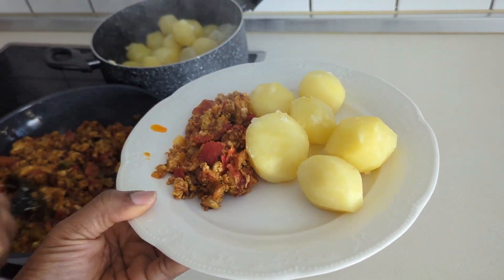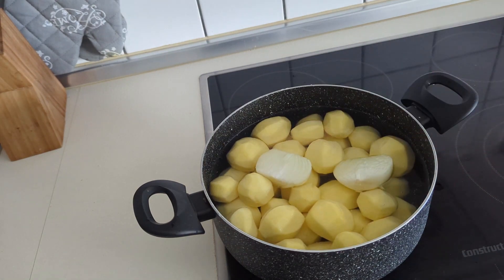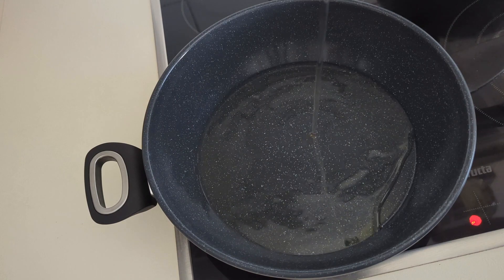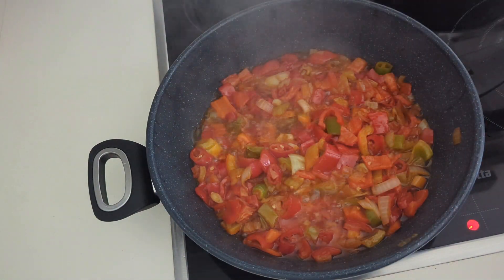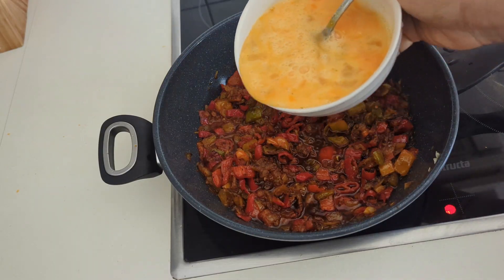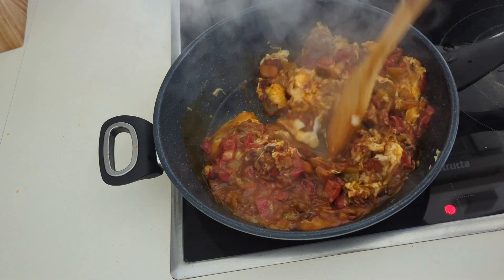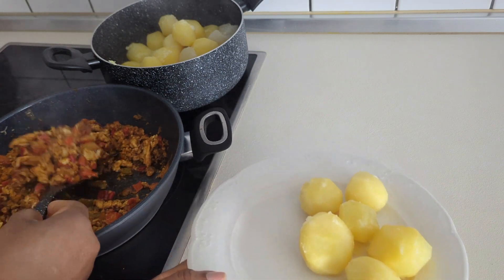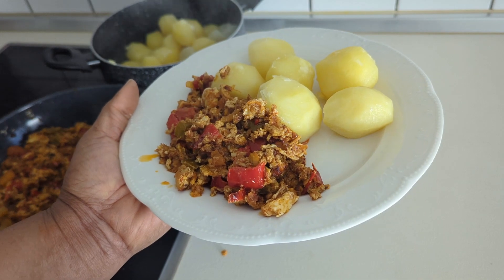Potatoes with Onions are tastier than Meat.